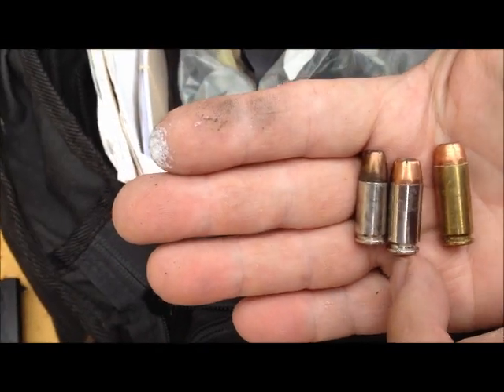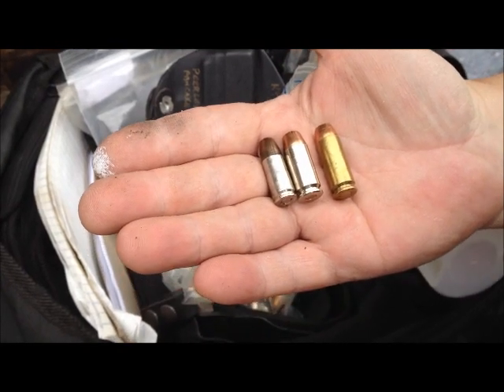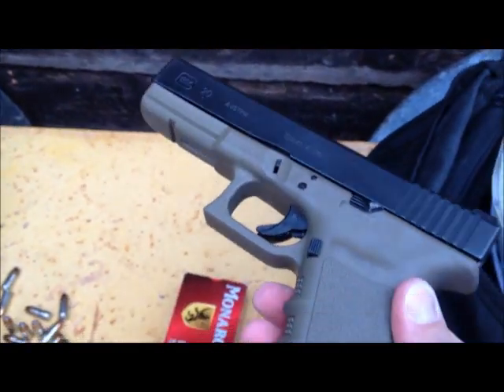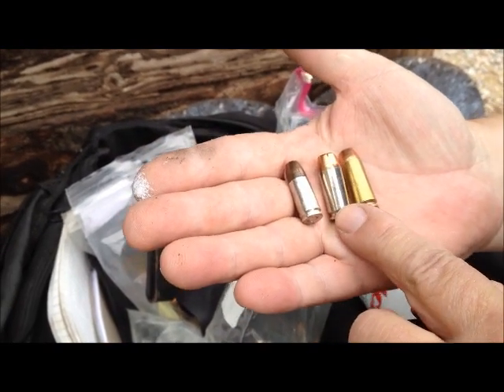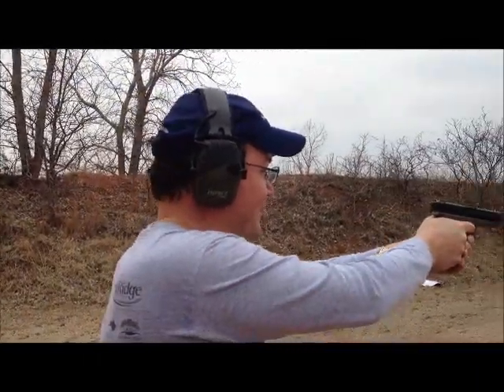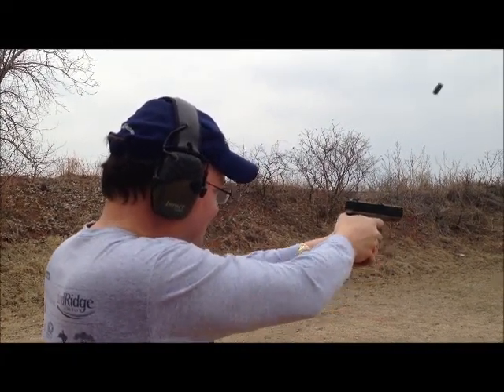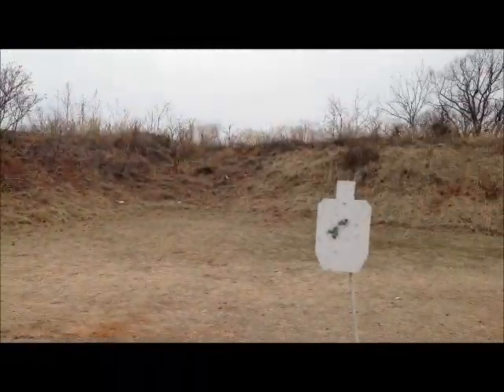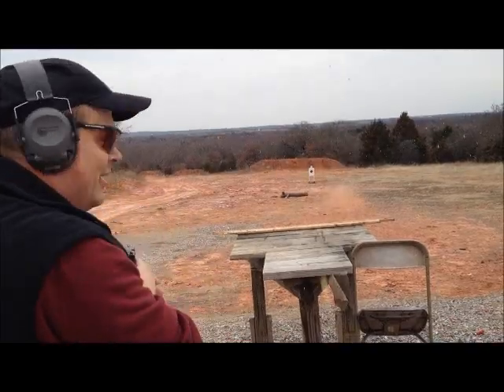The Glock 10 MM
Did you know there was such a thing?  I didn't and here we shoot it.